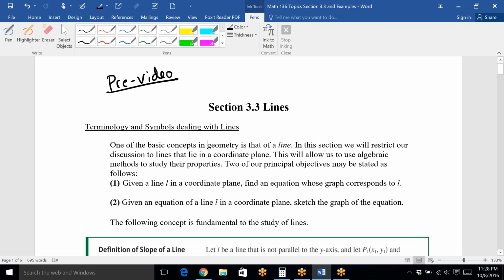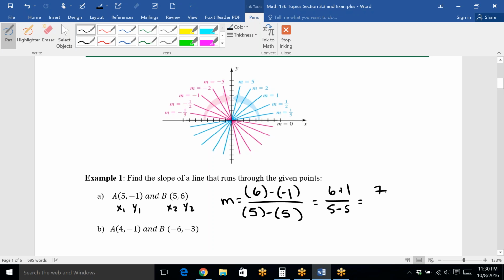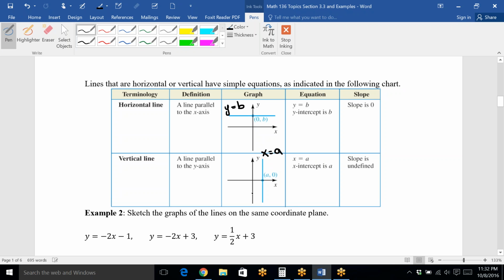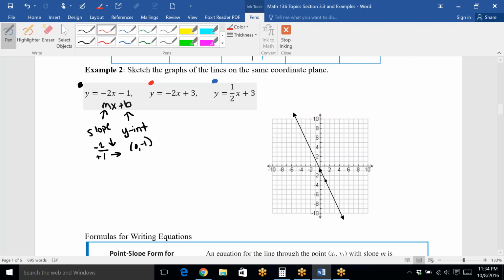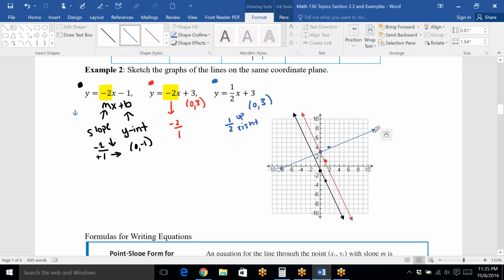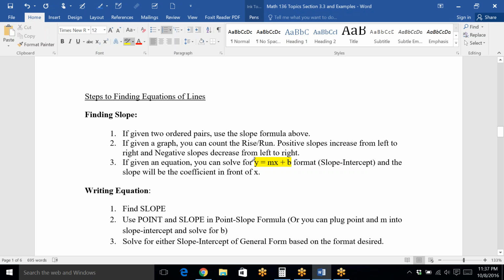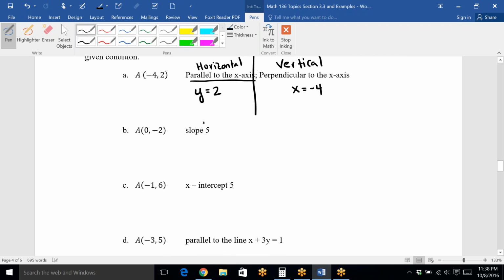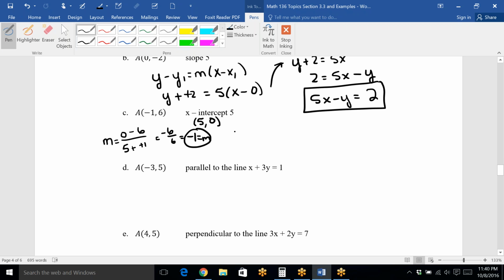Math 136 Section 3.3 Pre-Video